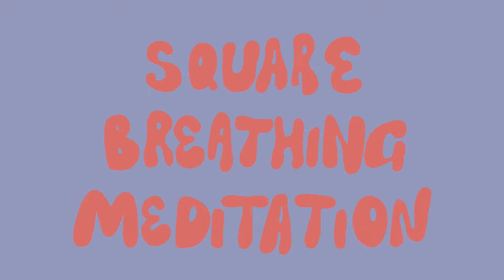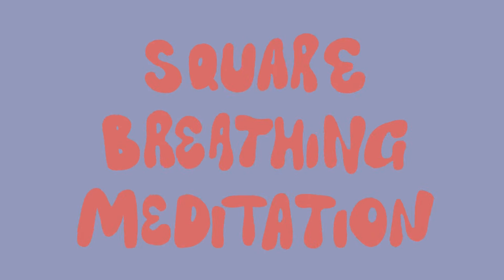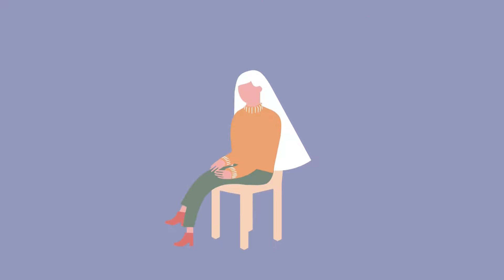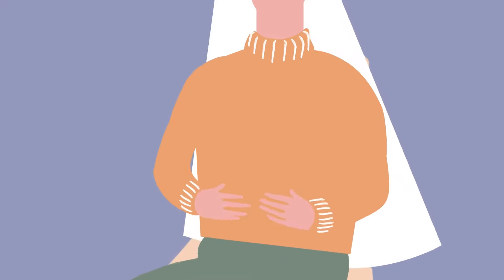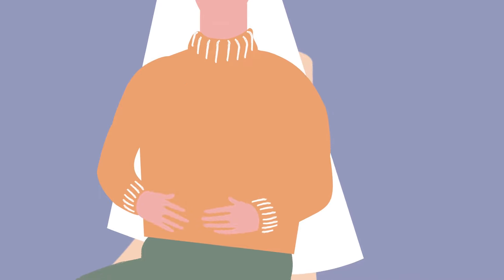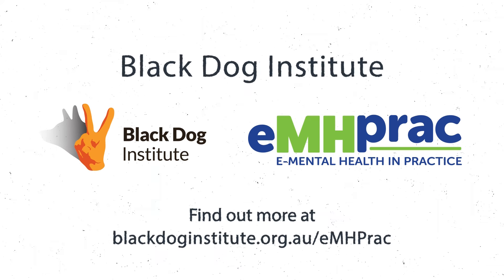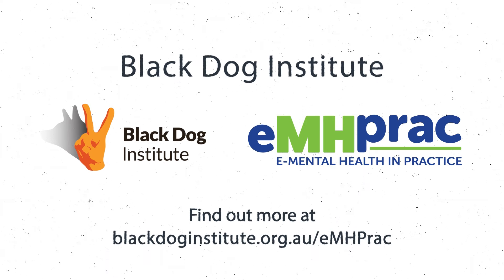Square Breathing Exercise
Follow along with this Square Breathing meditation to calm breathing and reduce stress and anxiety.

This video has been developed as part of the Black Dog Institute Working Towards Wellbeing Video Series.
If you are a health practitioner, why not try these techniques for yourself? Once you’ve practiced these skills and experienced the benefit, we hope you will be willing and able to teach them to others.